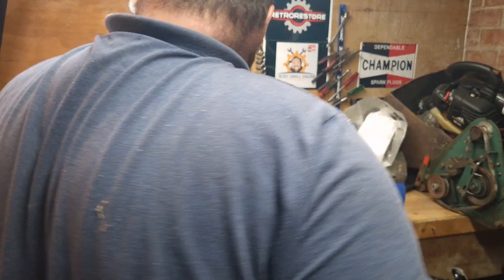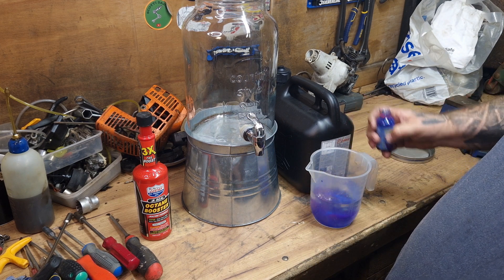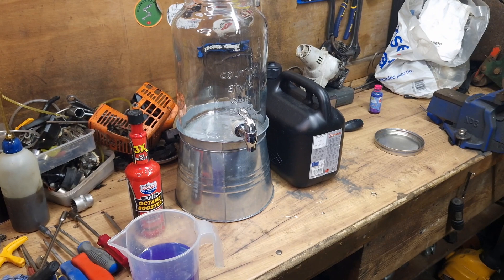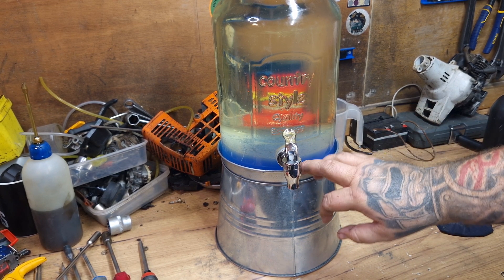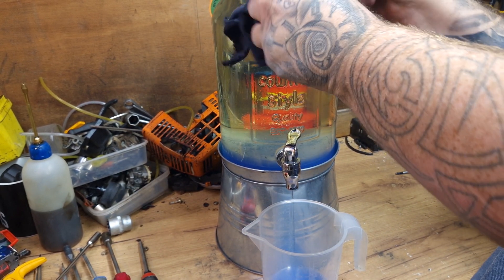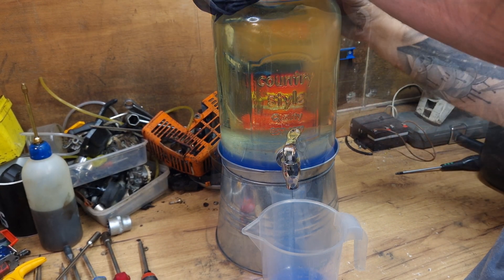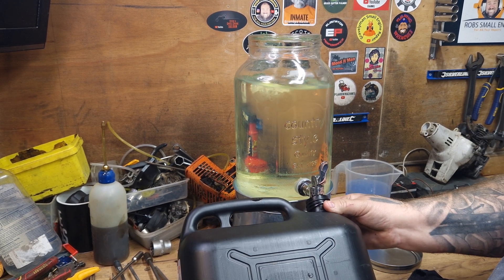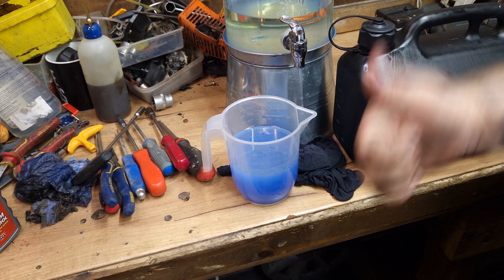DIY Tutorial how to remove ethonal from petrol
"Removing Ethanol from Gasoline - Easy DIY Tutorial"

In this video, we'll explore the process of removing ethanol from gasoline in a step-by-step DIY tutorial. Please note that handling chemicals and flammable materials can be hazardous. Ensure you're working in a well-ventilated area and have proper safety gear.

Timestamps:
0:00 - Introduction to the tutorial
0:45 - Safety precautions and gear you'll need
1:20 - Gathering necessary tools and materials
2:10 - Draining the gasoline from the fuel tank
3:00 - Separating ethanol from gasoline using a water separation technique
4:30 - Filtering the gasoline to remove any remaining impurities
5:15 - Tips for testing the ethanol content in your gasoline
6:00 - Re-fueling your vehicle with the ethanol-free gasoline
6:45 - Final thoughts and considerations